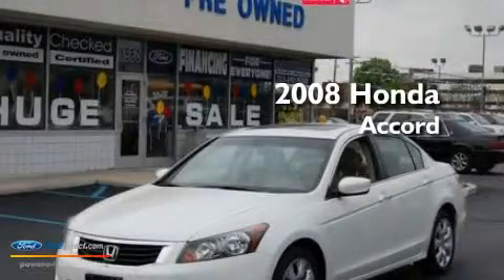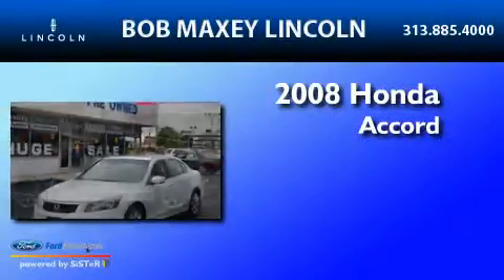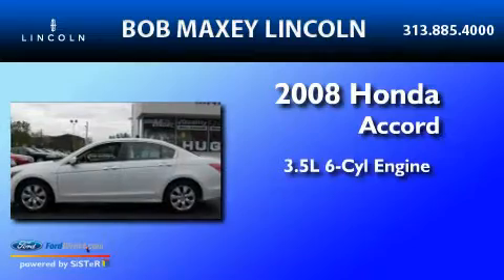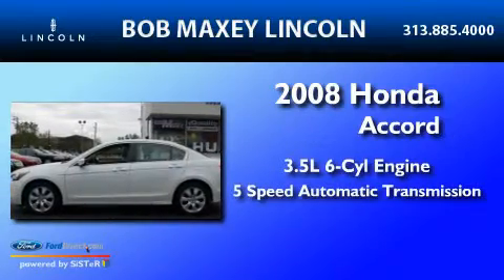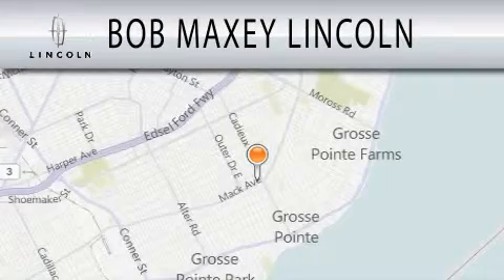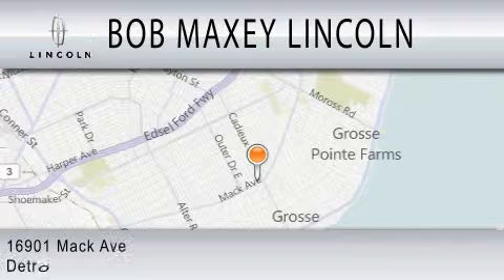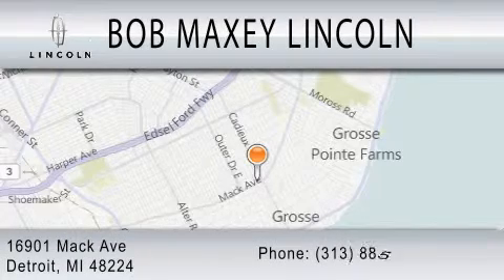2008 HONDA ACCORD Detroit MI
Year : 2008

 Make : HONDA

 Model : ACCORD

 Engine : 3.5L V6

 Trans . : AUTO 5SPD

 Exterior : WHITE

 Miles : 48,811

 Interior : BEIGE

 16901 Mack Avenue